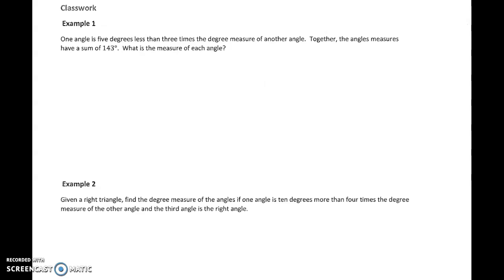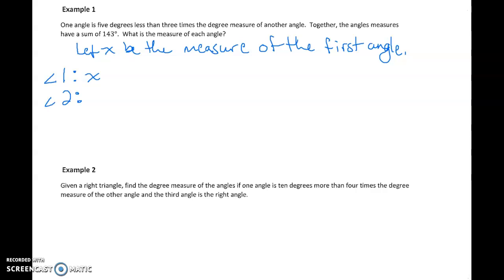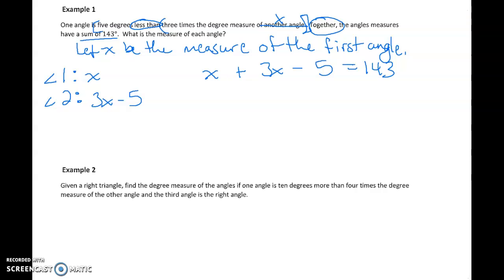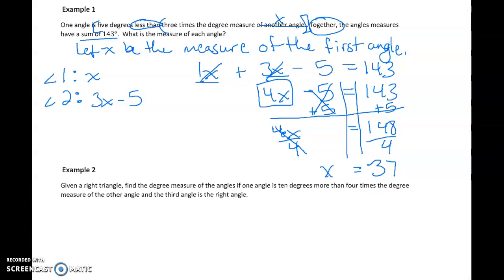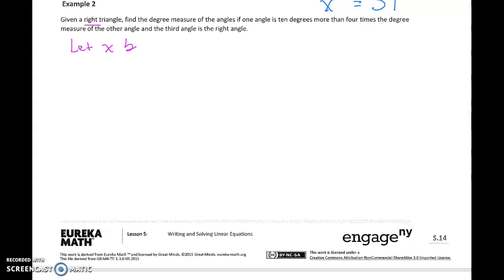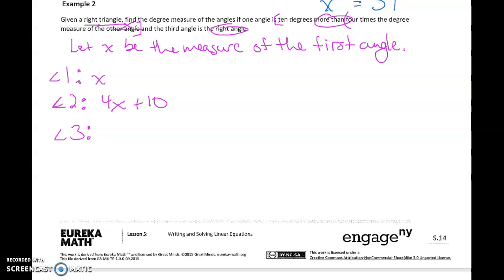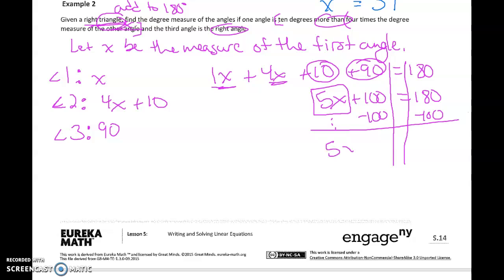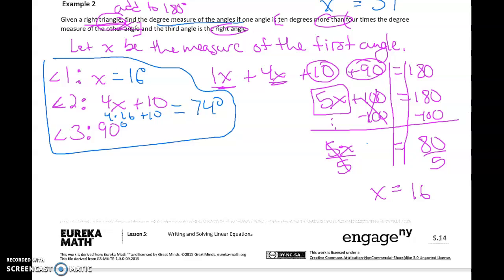M8 Lesson 4.5 Writing and Solving Linear Equations (1)